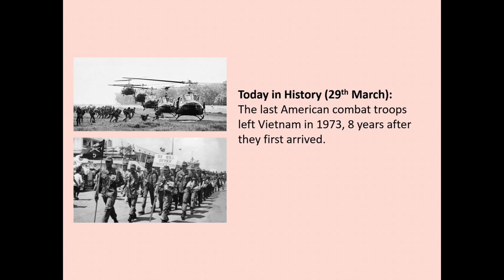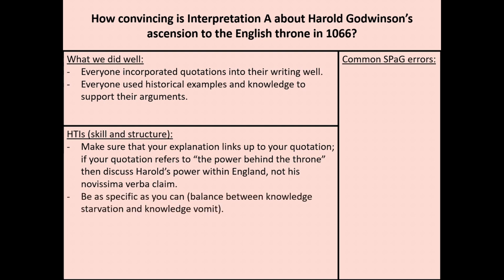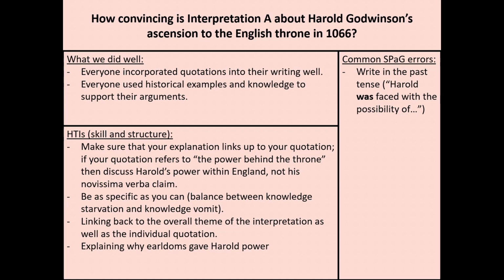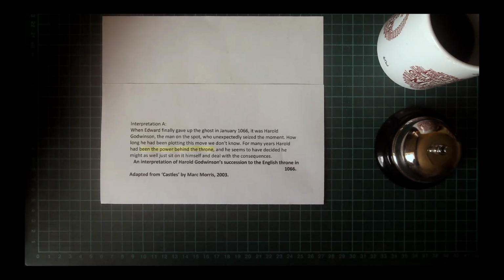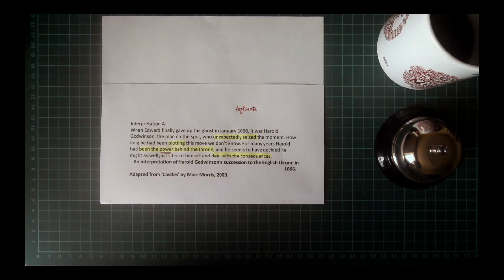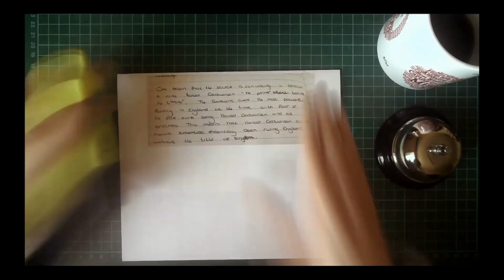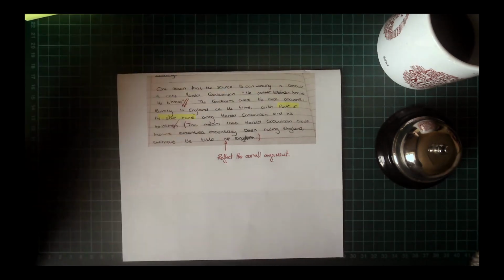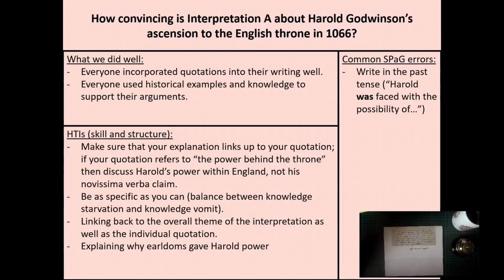Y10 Exam Drill Feedback 29.03.20